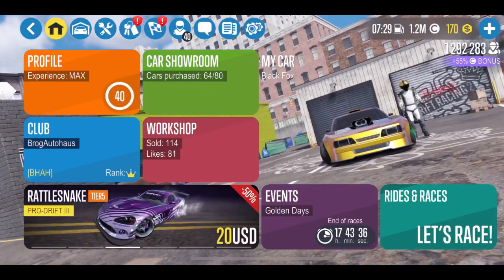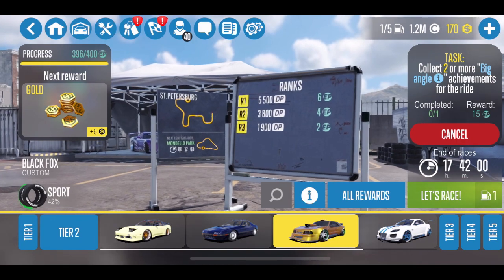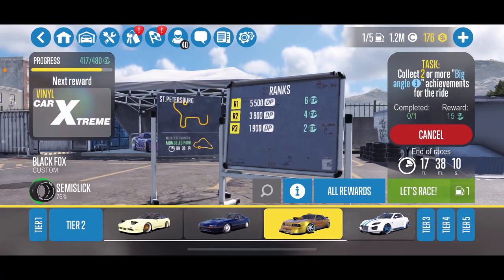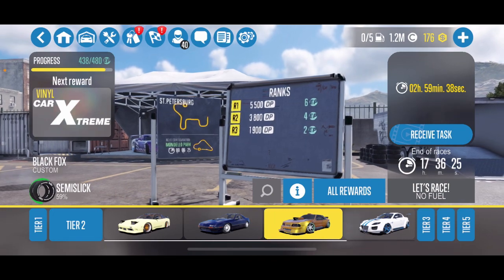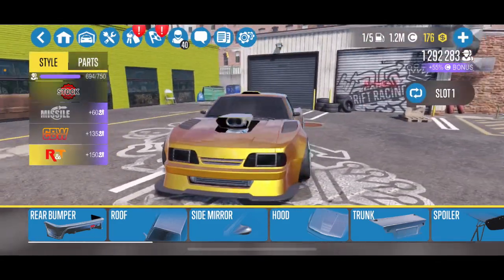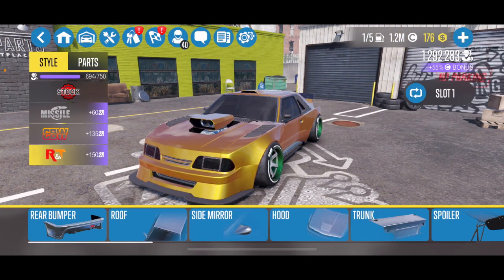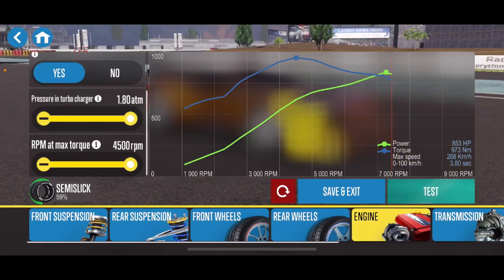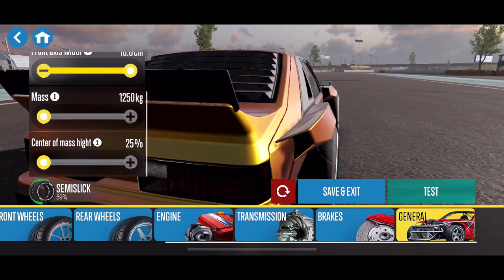Black Fox is Amazing!! So Much Gold!!! (Full Tune Included)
"Put your life in Drive" -BrogAutohaus

Check out some of the products I use on a daily basis:

HyperX Solocast Mic
Razer Cynosa Chroma gaming Keyboard
RGB Gaming Mouse Pad
Glorious Model O Gaming Mouse
24" Sceptre Monitors